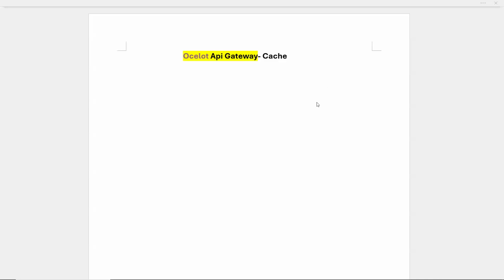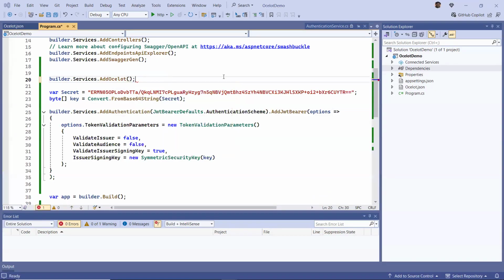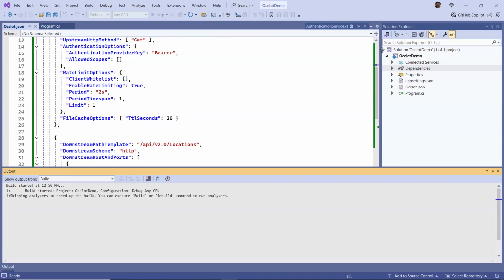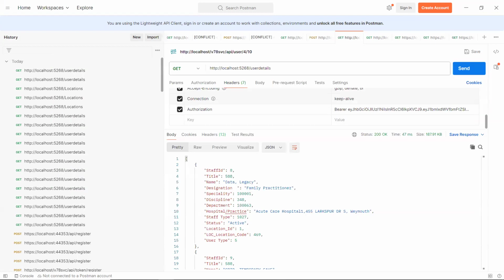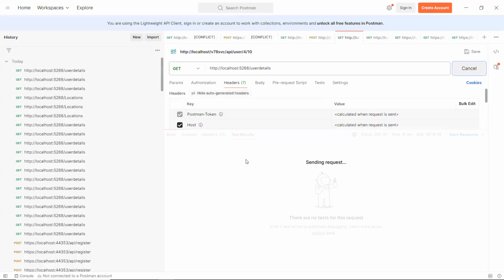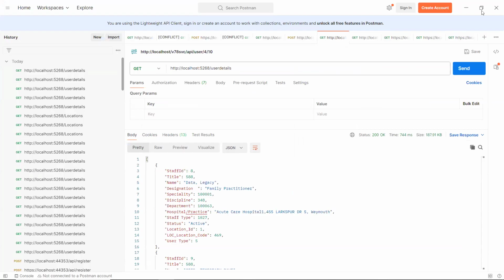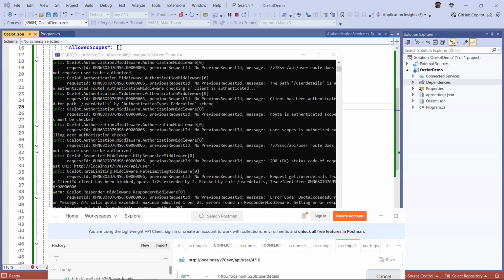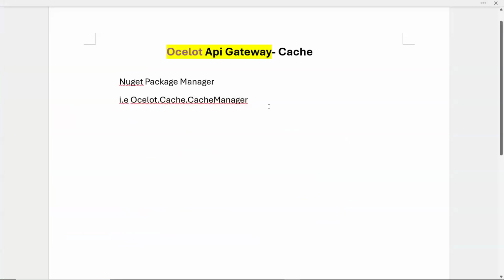Ocelot Apigateway - Cache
Ocelot Apigateway  - Cache implementation